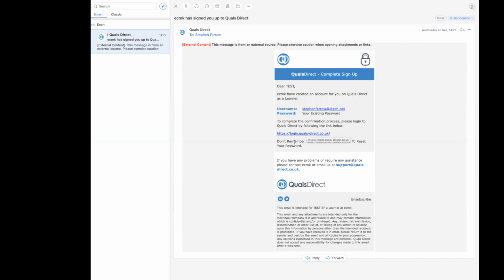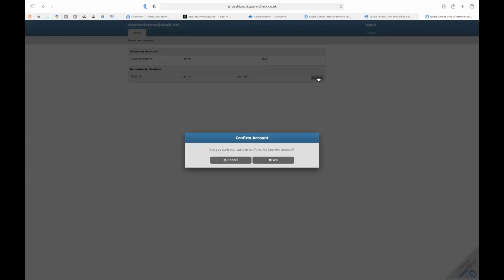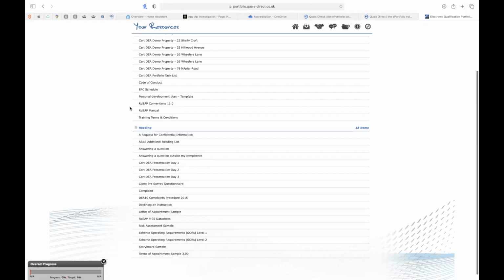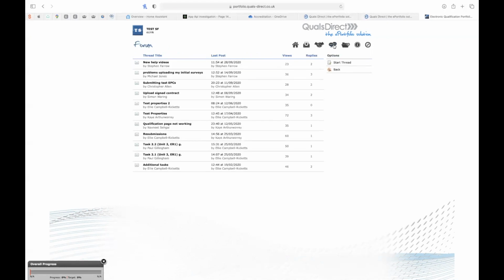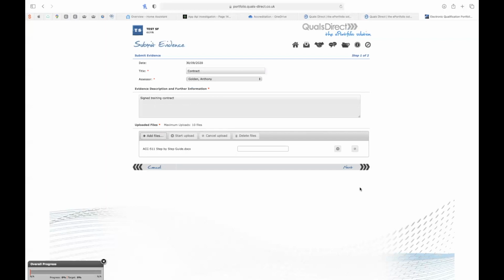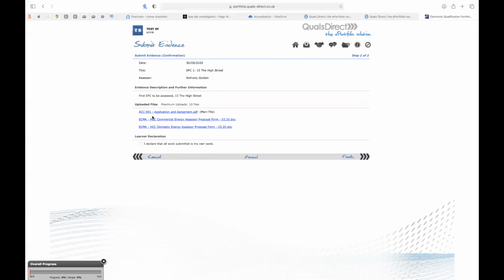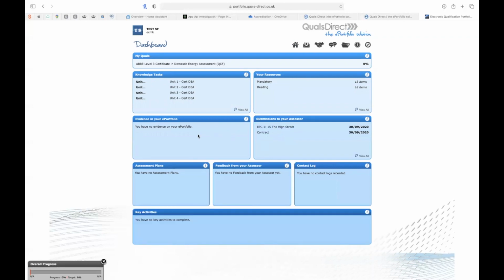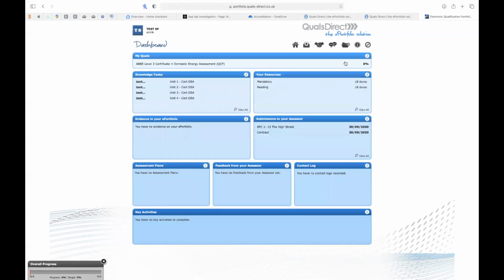Quals direct instructions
This video is about Using Quals direct as a trainee energy assessor